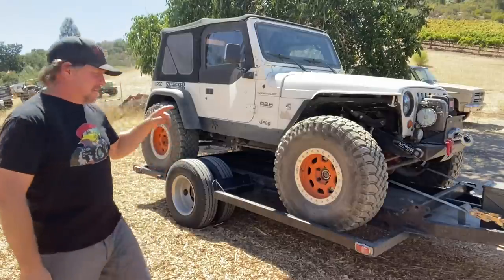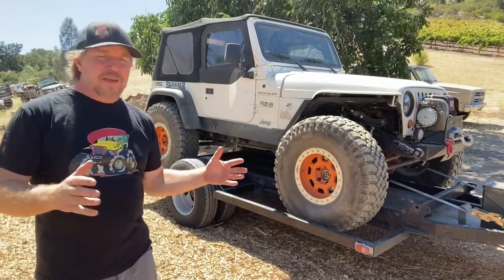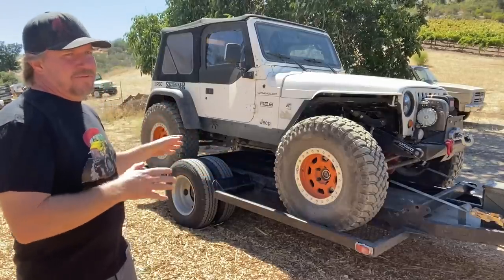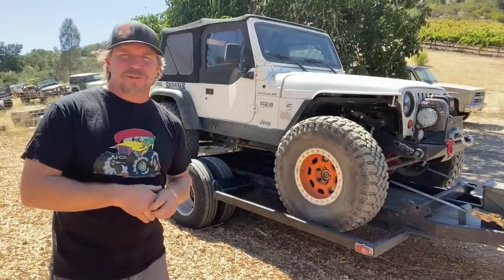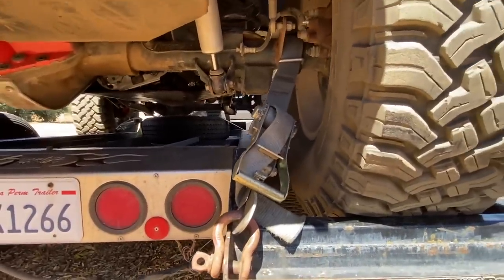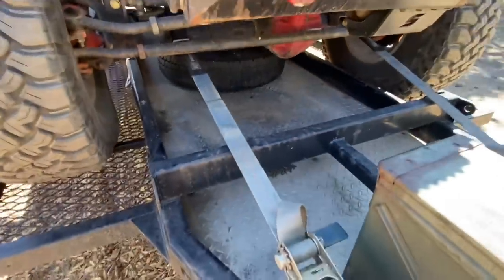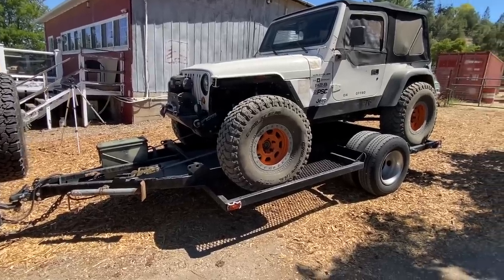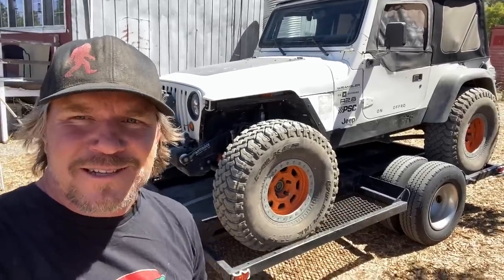Dirt Daily. My Single Axle, Dually, Jeep Trailer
Lots of people ask me about this trailer. Its a custom car hauler with a single axle and dually wheels. It’s followed me across America multiple times and tows awesome!